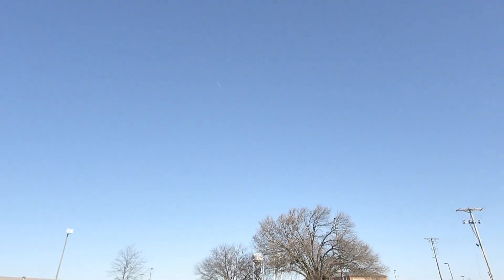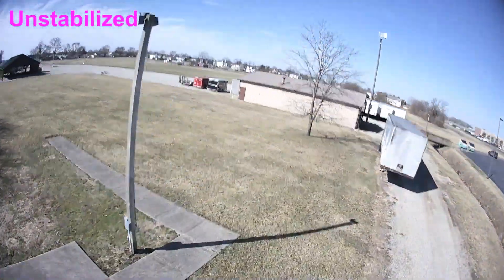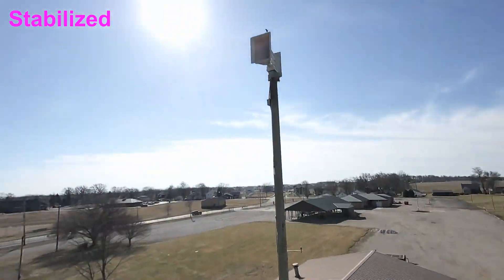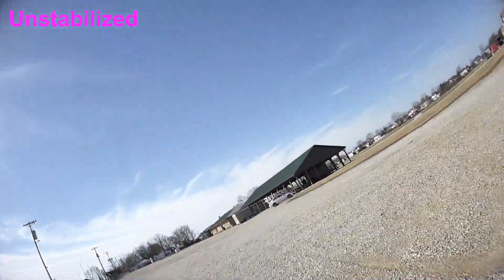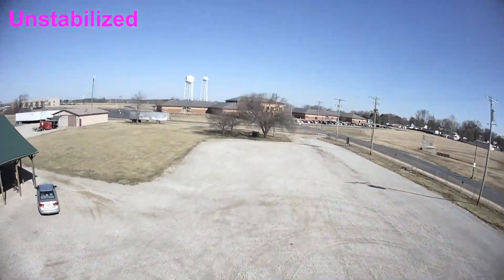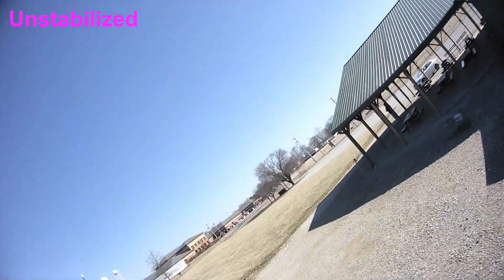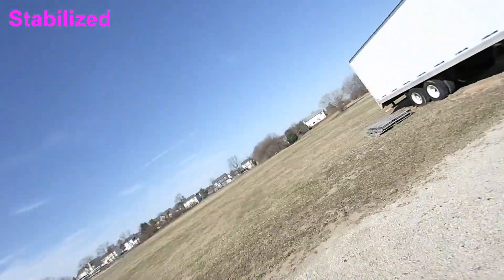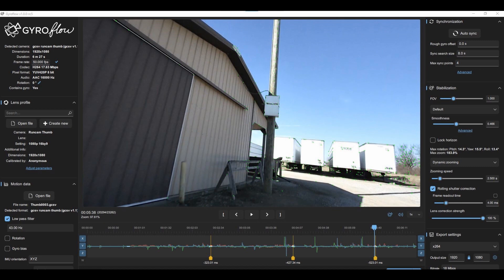Runcam Thumb & Gyroflow Flight Comparison Using 2.1 Firmware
Here We Look At The Runcam Thumb With V2.1 Firmware And With And Without Gyroflow Stabilization

Note: This Is Raw Footage - No Post Effects Or Color Grading  - Only Stabilized and Unstabilized

THANK YOU NURK!

This channel is showing monetized, however, no funds have been received.